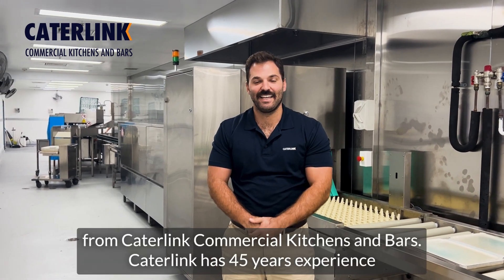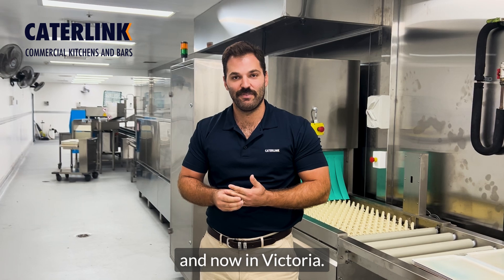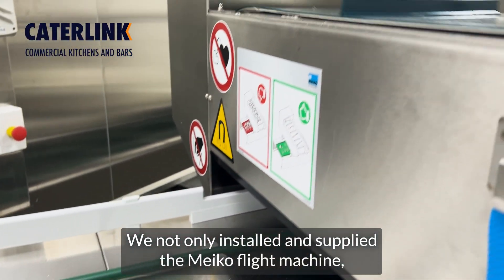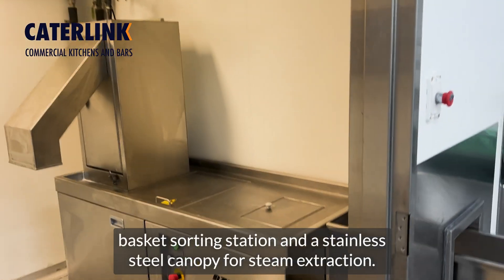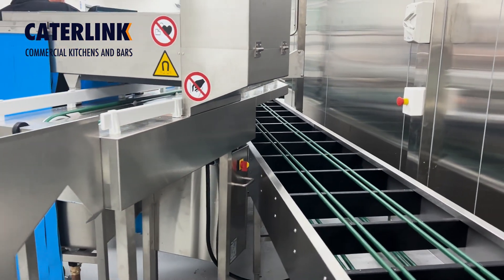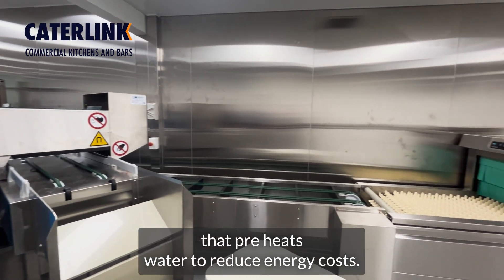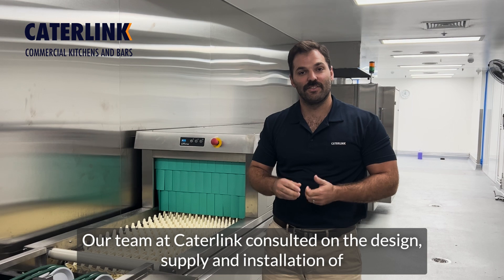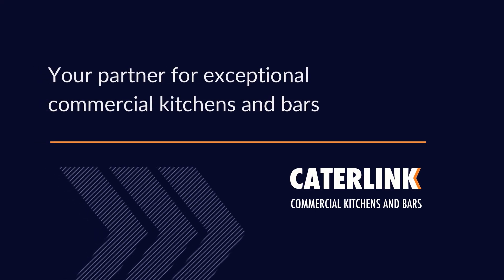Caterlink Completed Project | Meiko Dishwashing Solution at Sir Charles Gairdner Hospital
Caterlink recently completed an exciting project at Sir Charles Gairdner Hospital, replacing their old system with a with a robust and reliable Meiko dishwashing solution.

We supplied and installed the Meiko flight machine along with essential components, including a discharge roller table, stripping and sorting conveyor, lifting magnet, tray stacker, basket sorting station, and a stainless steel canopy for steam extraction.

This advanced Meiko system is perfectly suited to the hospital's busy environment, which accommodates 600 beds and approximately 5,000 staff. The system can complete an entire wash cycle in just a couple of hours. Featuring German-engineered design, it includes a heat recovery system that pre-heats water, reducing energy costs. Additionally, the Upster B model comes with a cost-saving pre-rinse feature that reduces detergent usage by up to 80%.

Our Caterlink team provided a complete and comprehensive service—consultation, design, equipment supply, and installation—ensuring the smooth and successful implementation of this project.

Get in touch! Contact our experts and visit Caterlink’s showrooms  in Osborne Park, Dandenong or Footscray to start your commercial kitchen journey with us.

Make Your Vision a Reality with Caterlink!